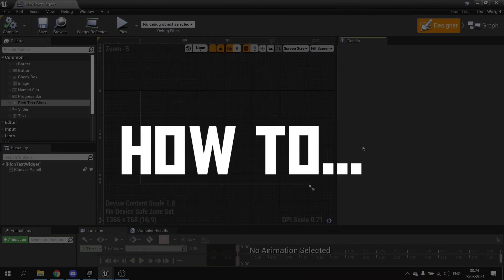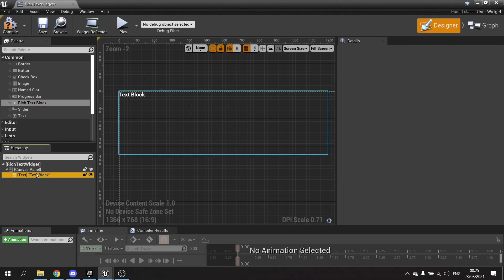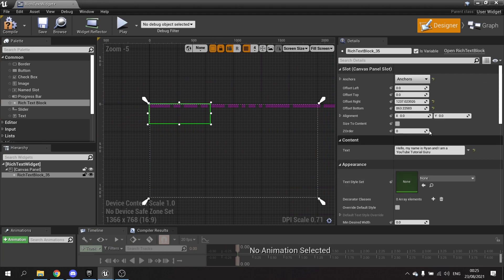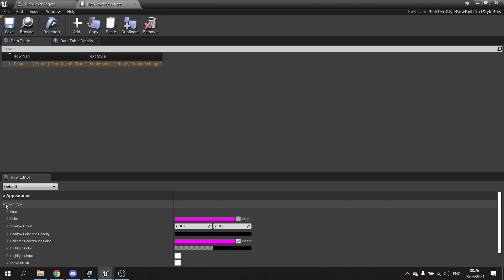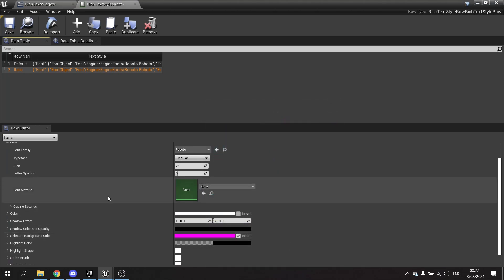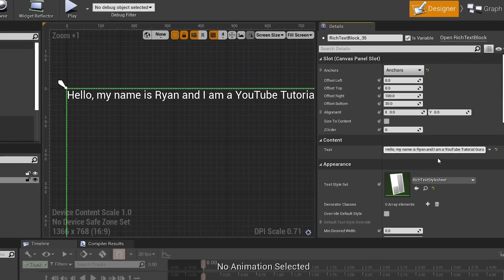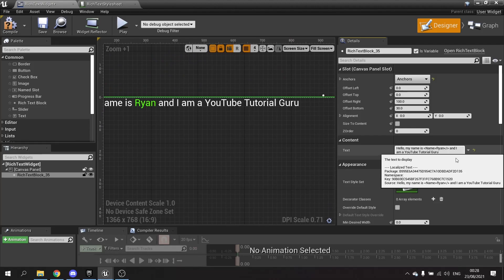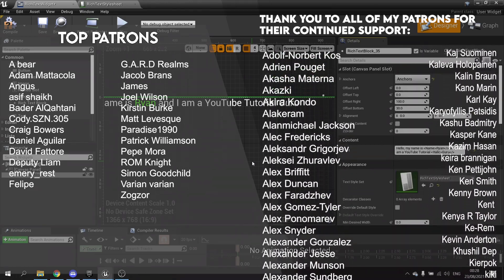How to... Rich Text Blocks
How to change the color of part of a text? How to customise text? How to highlight names?